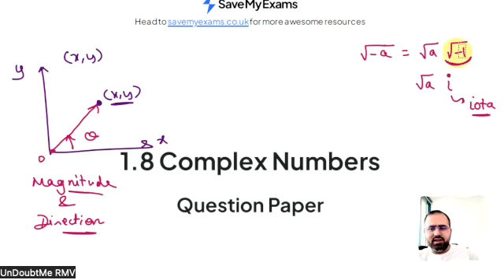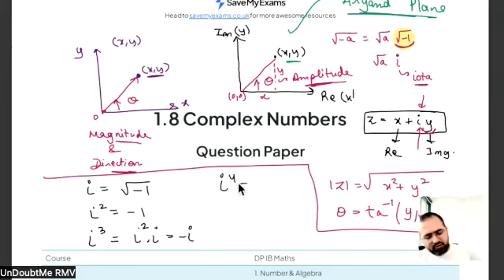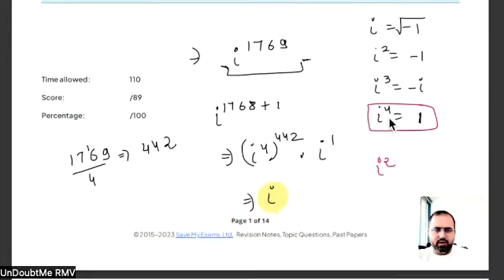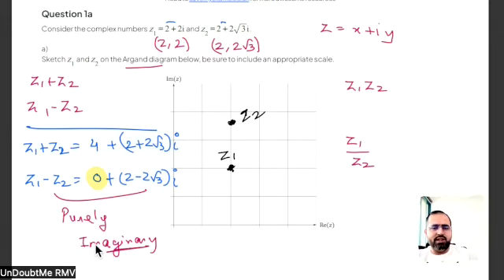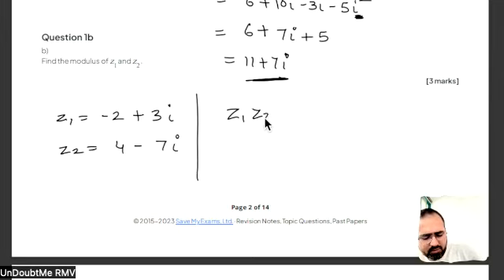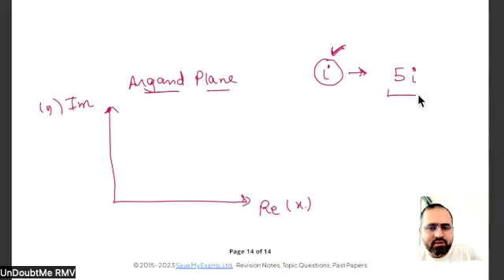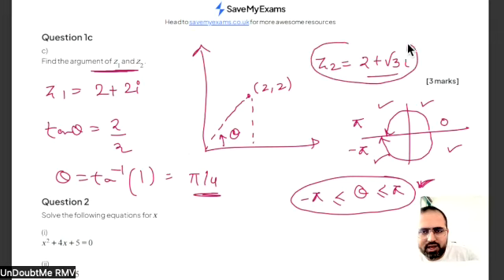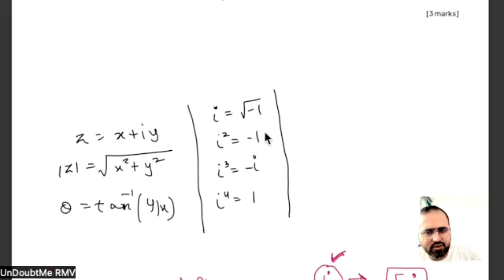IBDP Maths | Complex Numbers Intro